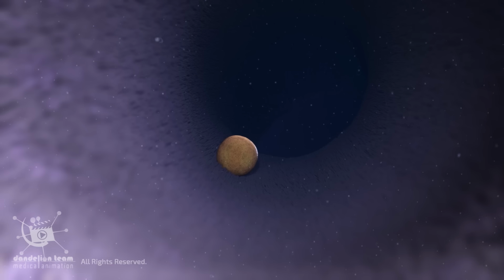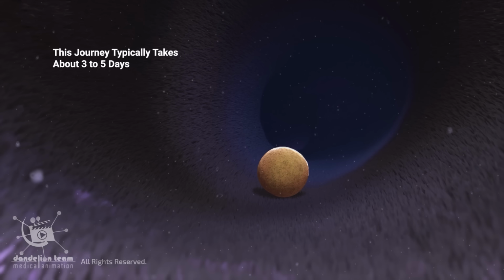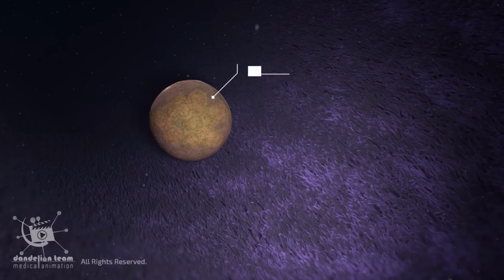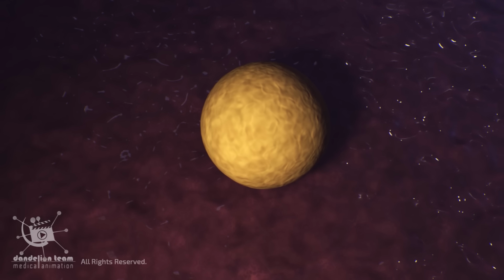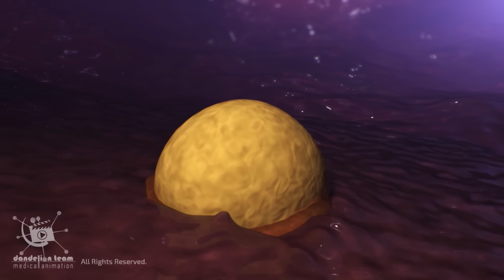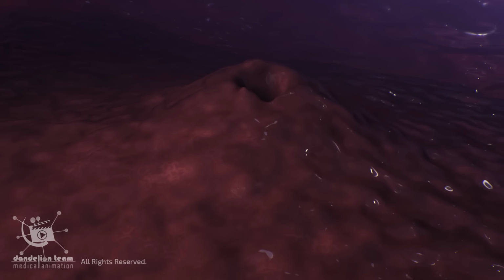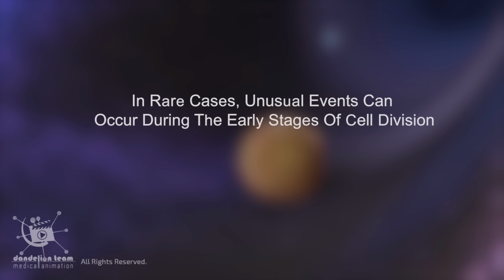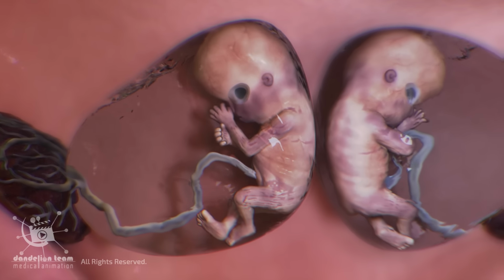The Miracle of Twin Fertilizations: A Shared Beginning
There are two main ways twins can be conceived:
Identical (Monozygotic) Twins
Fraternal (Dizygotic) Twins
This video is about the wonder of identical twin conceptions. In the next episode, we will discuss fraternal (dizygotic) twins.

3dmedicalanimation
copyrighted_by_Dandelion _Team

Hey everyone! As a member, you’ll get access to exclusive videos, custom badges, emojis, and much more.

Join now and help us create even more amazing content for you!

food digestion is the story of how your food ends up as a poo 3d medical animation dandelion team

short videos

copyright by Dandelion Team